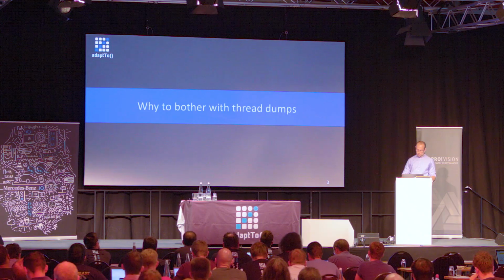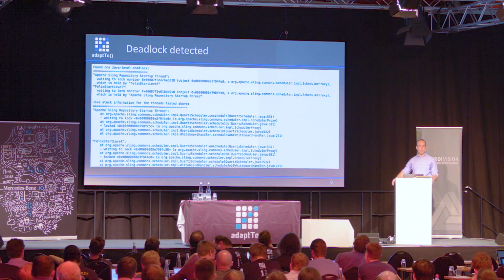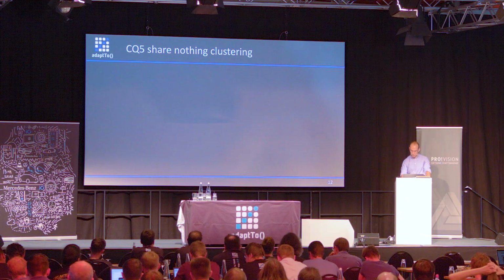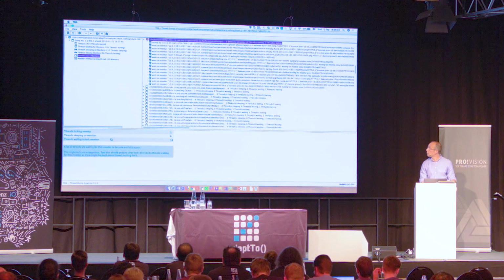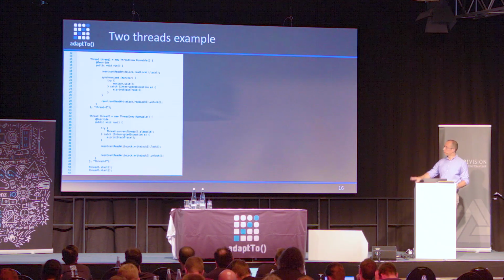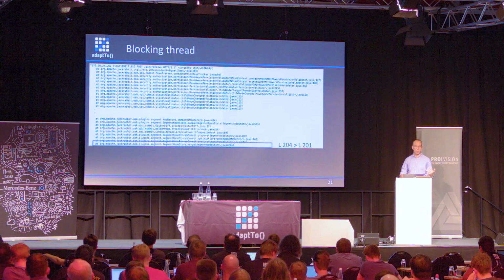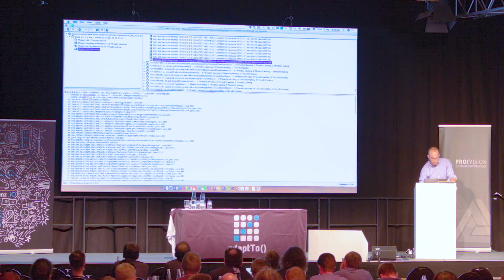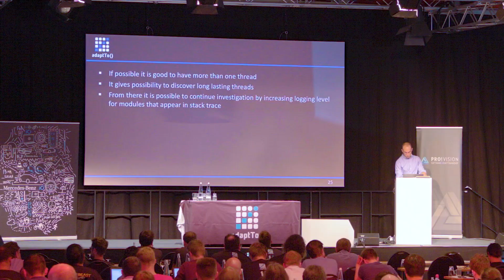Thread dumps demystified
- Miroslav Smiljanić, Adobe

To read and understand thread dumps is the skill that many of us develop years after we have already mastered the programming language itself.

At first, it is unsettling to look into long files, probably at the bunch of them at the same time, trying to make sense out of information that is in front of our eyes. From where to start? Which tools to use? How to proceed if the tool does not report bottleneck in the system right away?

Those are among the questions that will be covered in presentation and demo.